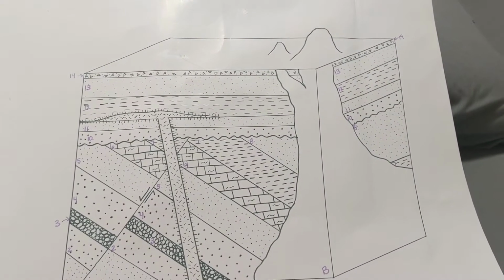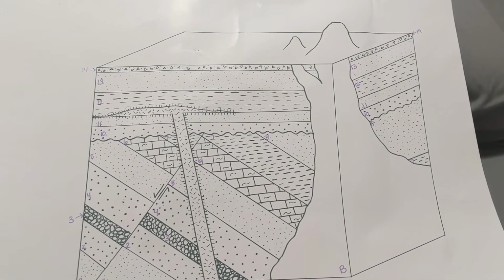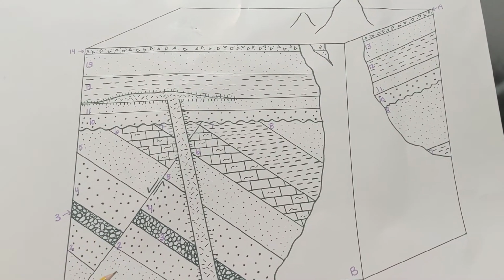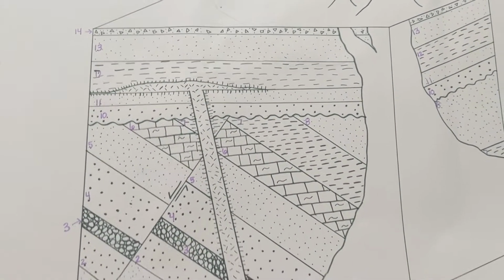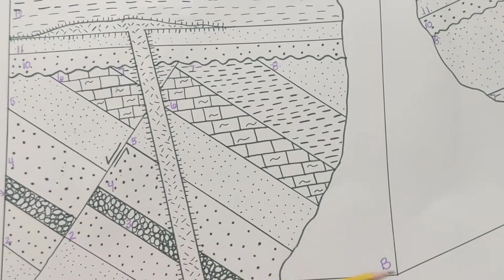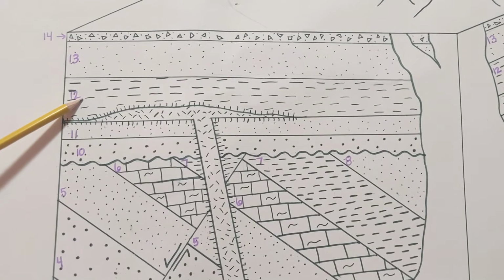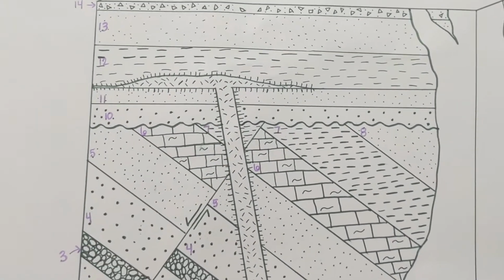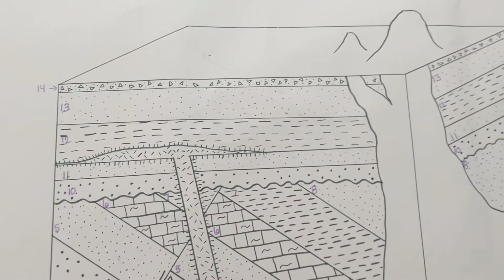block diagram video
Block diagram video historical geology